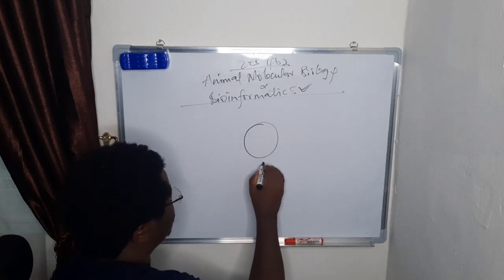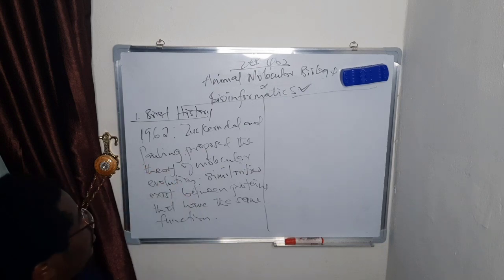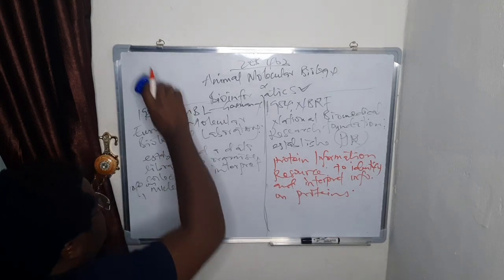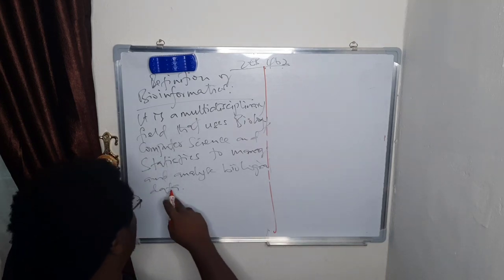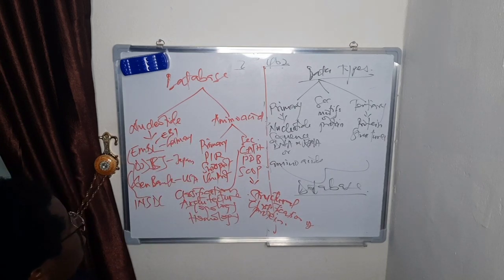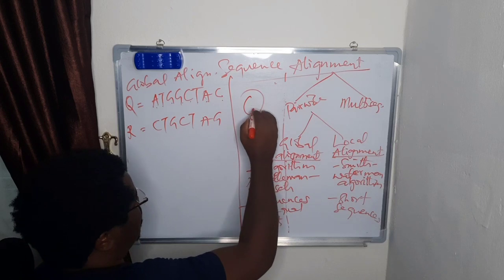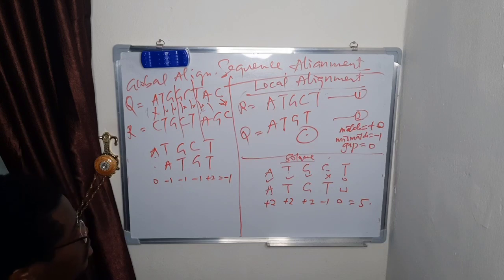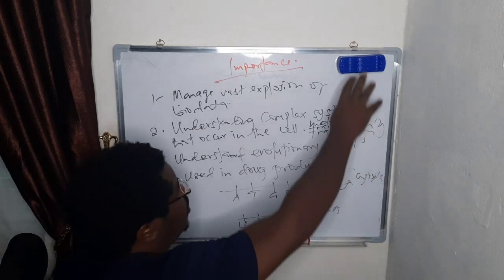Lecture on Bioinformatics.